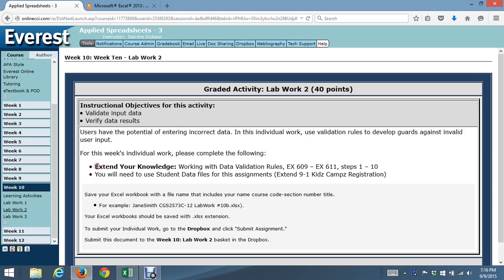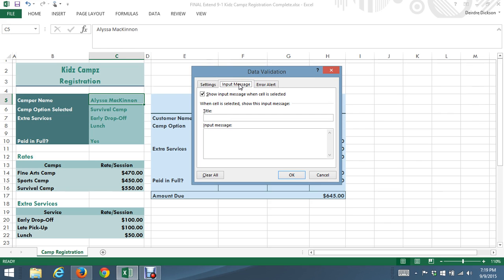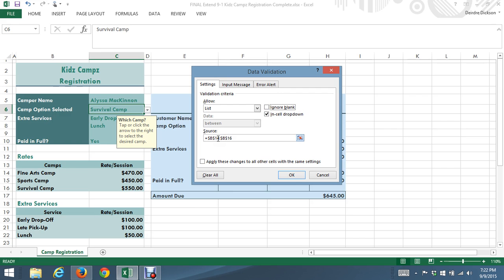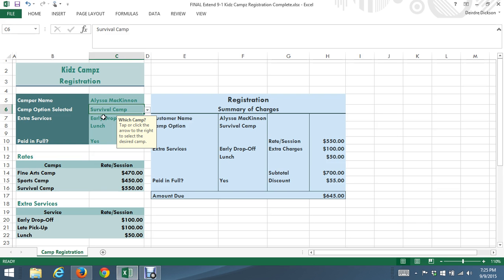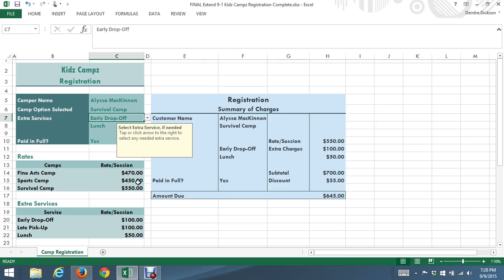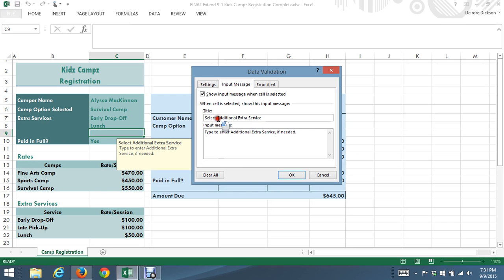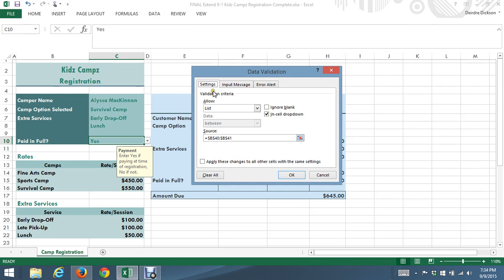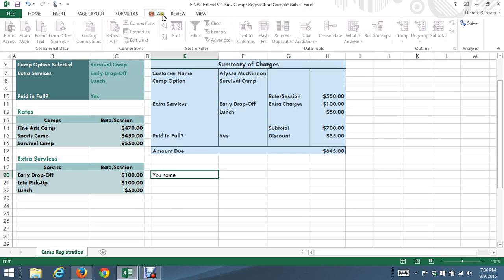WK 10 Lab 2 Assignment Video